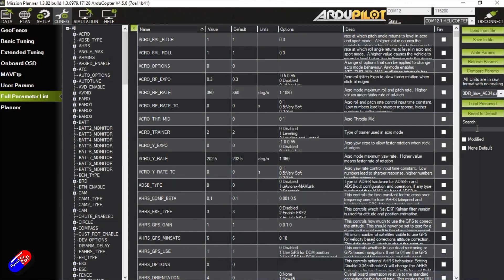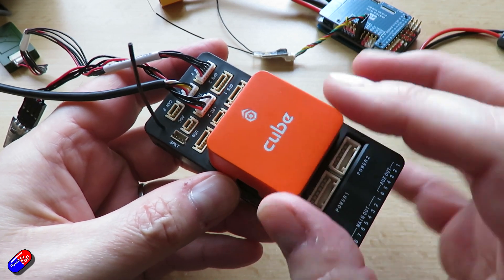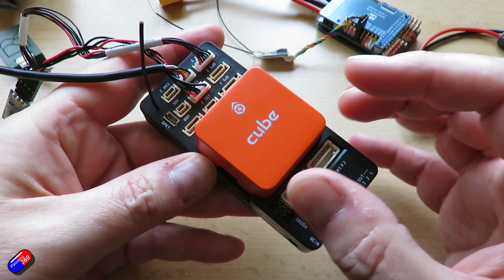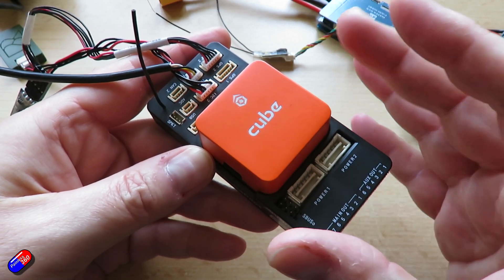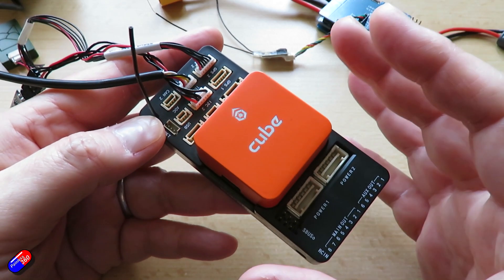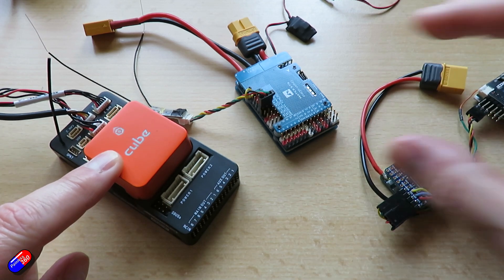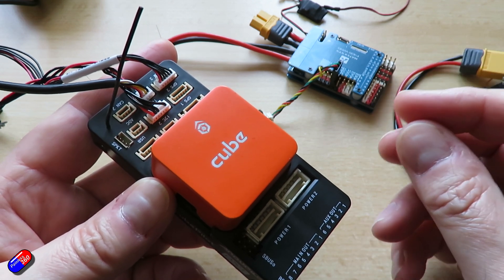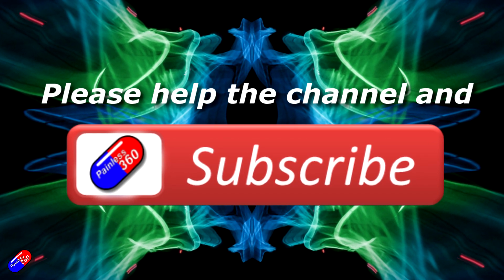How does Ardupilot keep parameters and setting after an update? (It's cooler than you thought!)